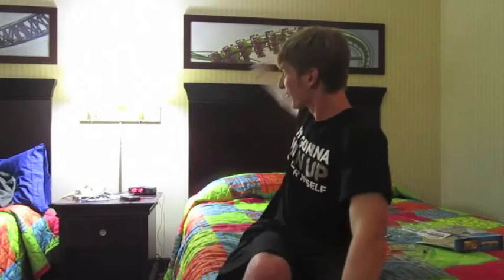Mythical Pokemon Manaphy Box Opening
Opening a promo mythical pokemon box at Cedar Point